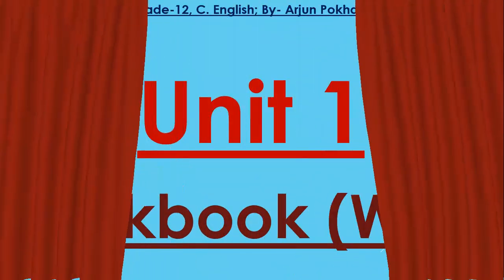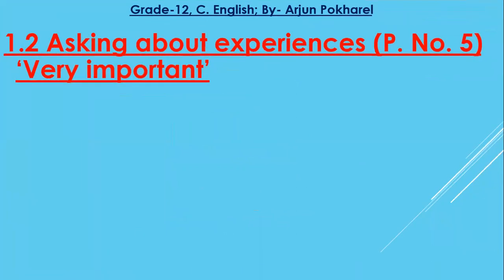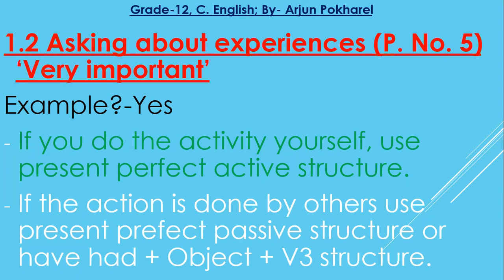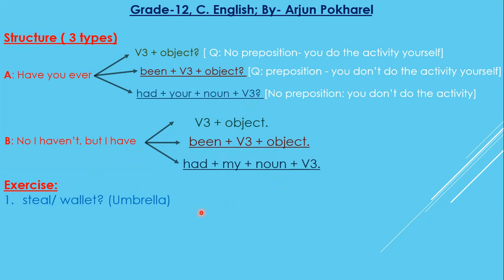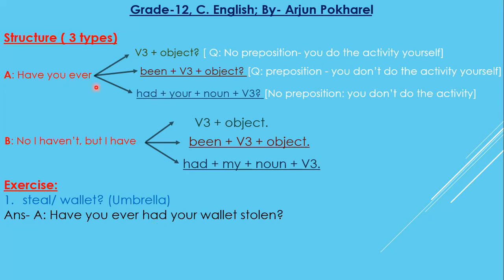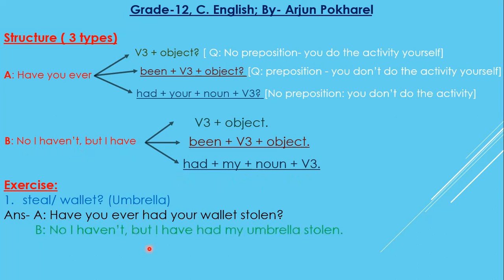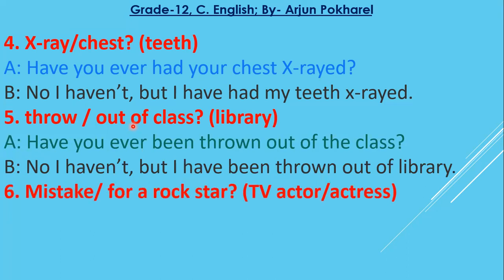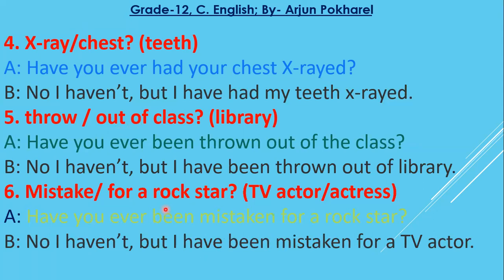Class 12 C.English Unit-1 Workbook (Part-2)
Virtual class for Class 12 Compulsory English …